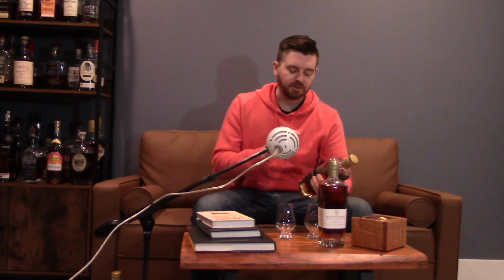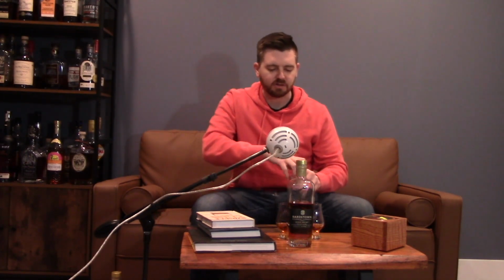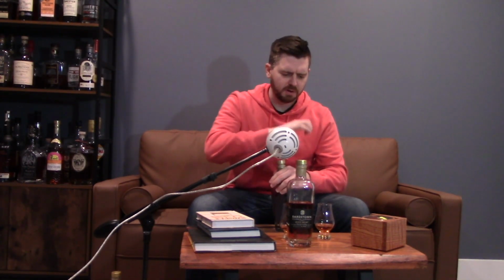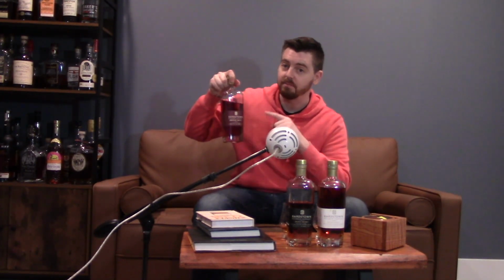Bardstown Origin Will REPLACE Your Daily Sipper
Bardstown just released their Origin Series Bottled in Bond and Kentucky Straight Bourbon, and they're going to be contenders in the whiskey world!